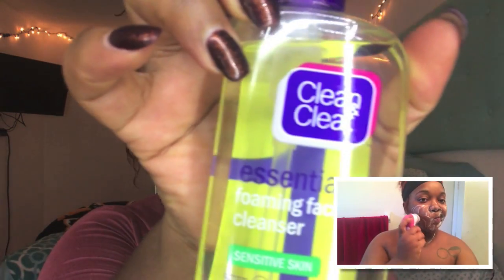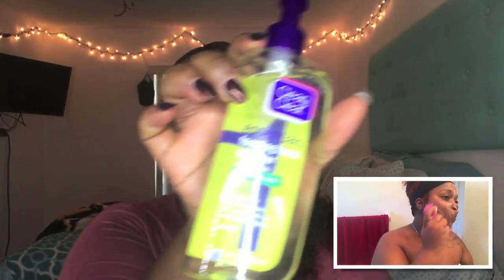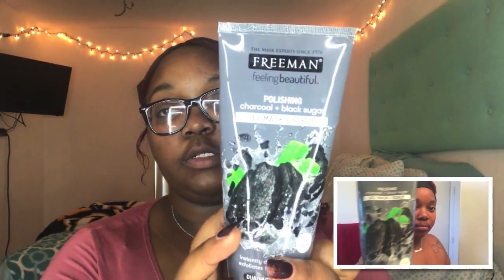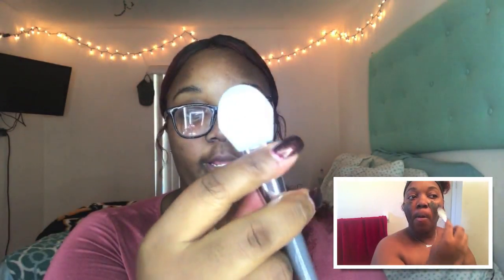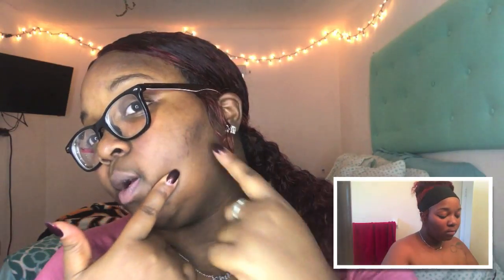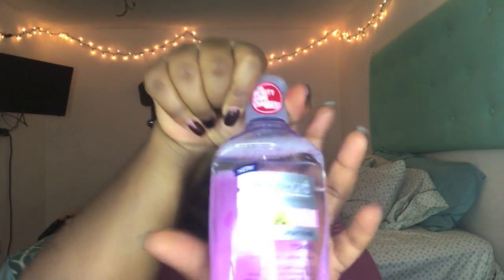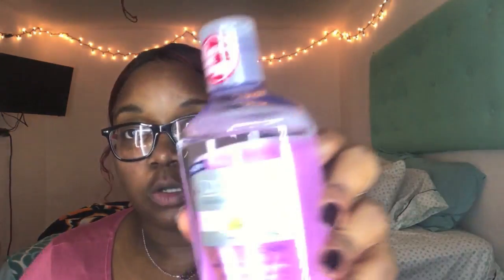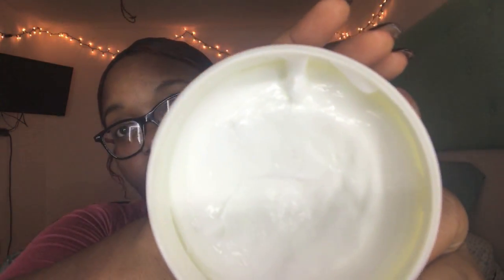Affordable Skin Care Routine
OPEN ME !

Hey Roomies & New Watchers! I Want To Thank You All So Much For Tuning In To My Video Today & I Hope You Enjoyed It . Until Next Time See You In My Next Video!

Do You Have Any Requests For Videos You Would Like Me To Do ? If So Leave The Request Down In The Comment Section With The Hashtag

Subscription Goal By December 2k18 : 150